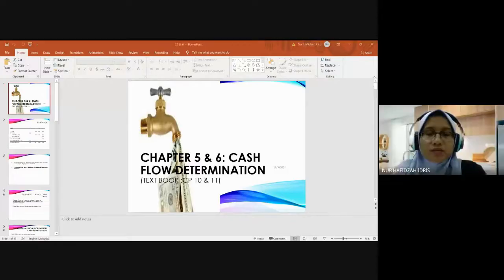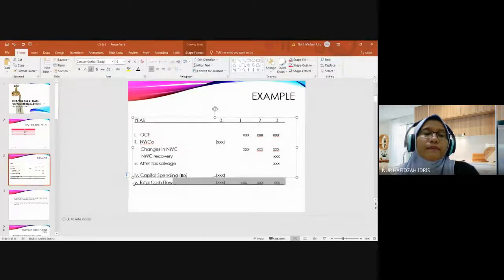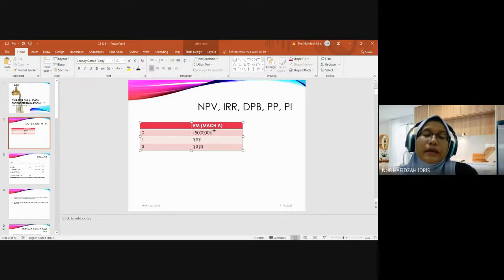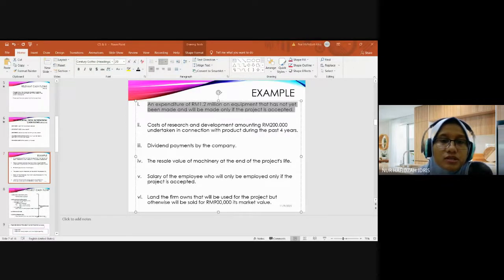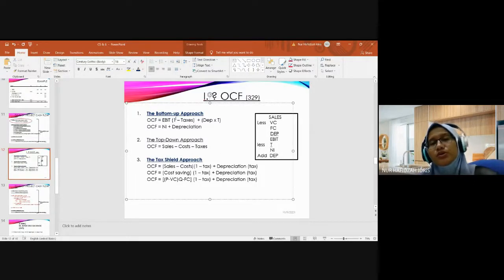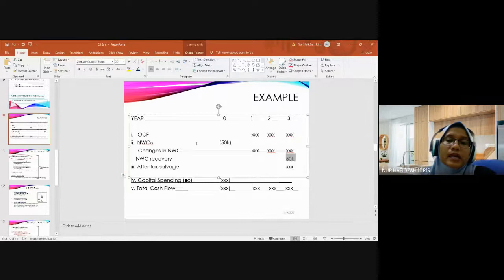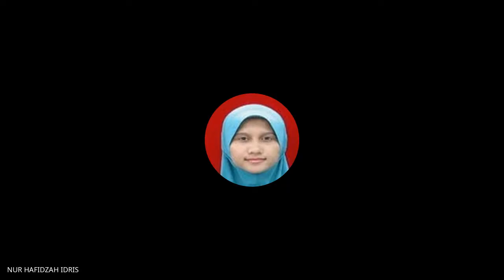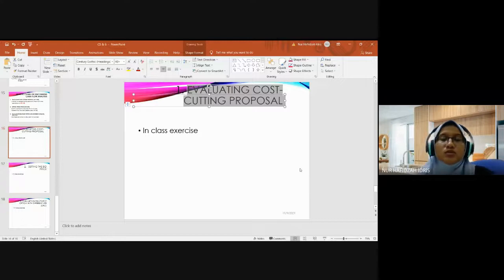FIN 544 CHAPTER 5 & 6 LECTURE